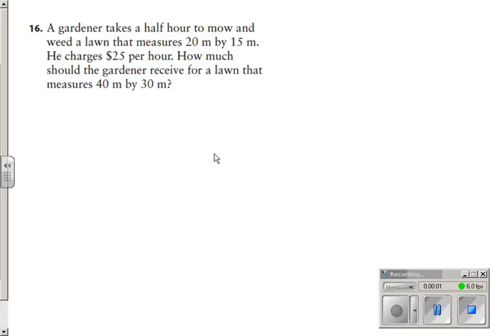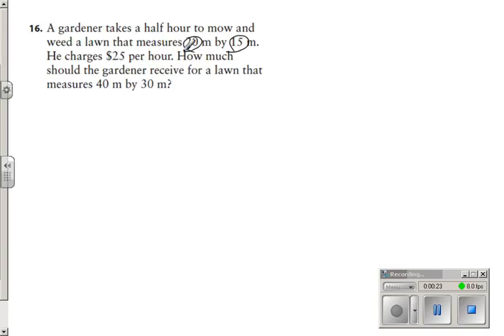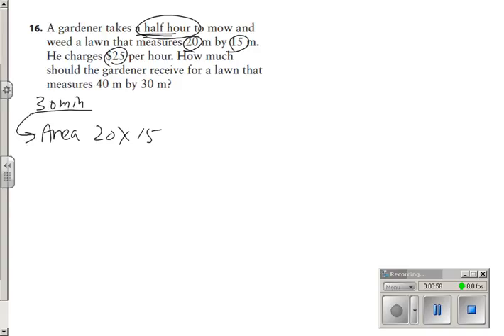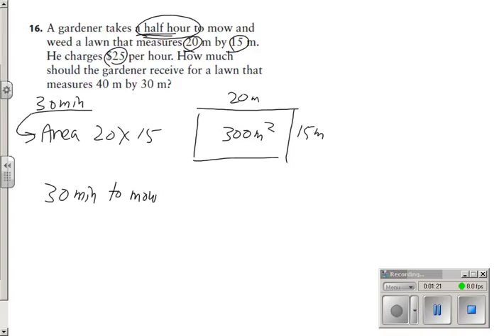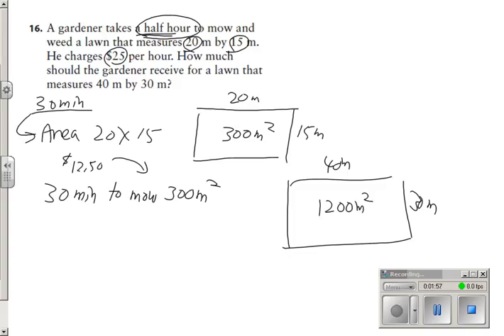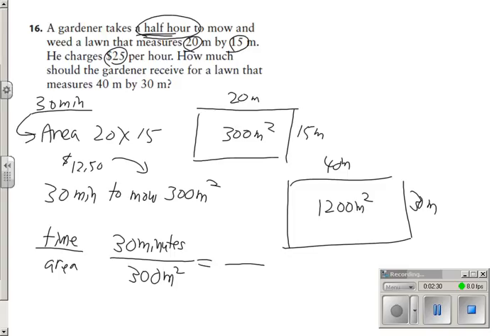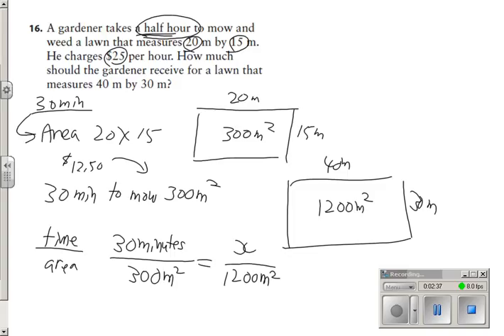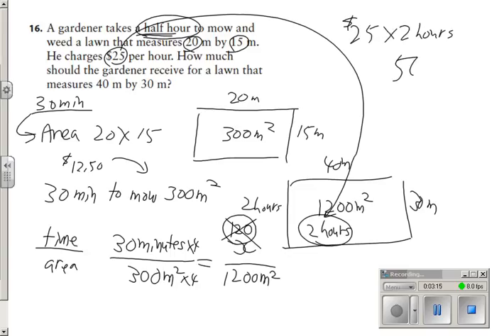2 13 16